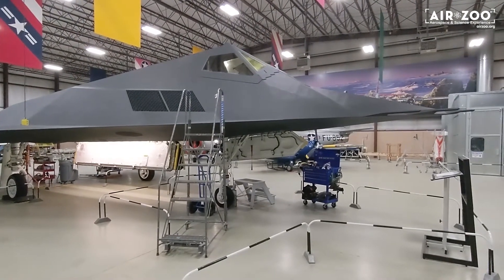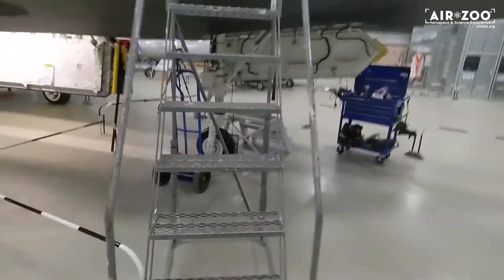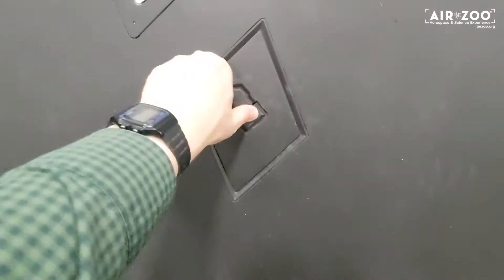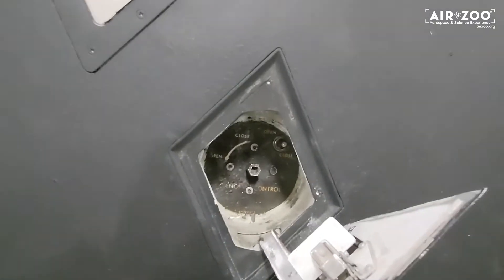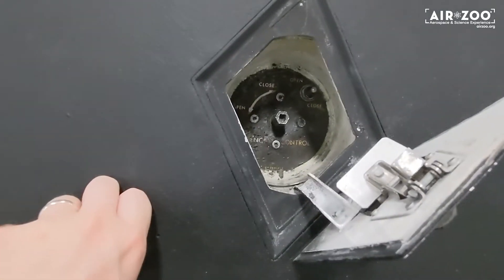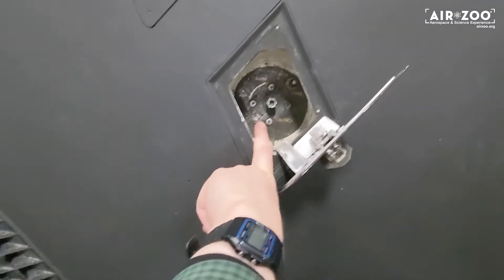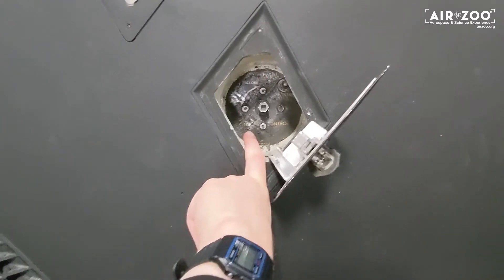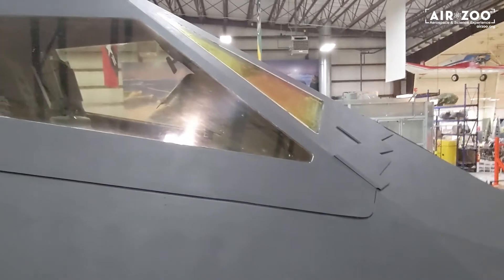Opening the Canopy of the F-117A Nighthawk